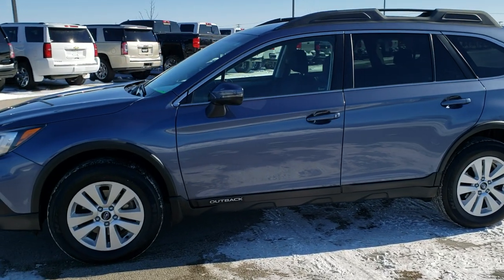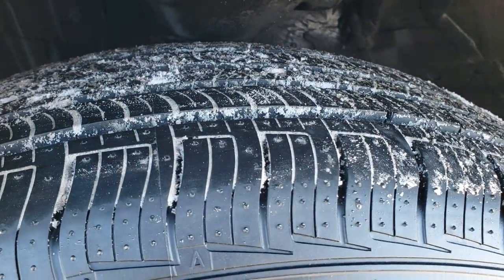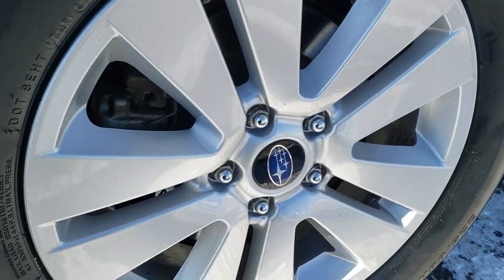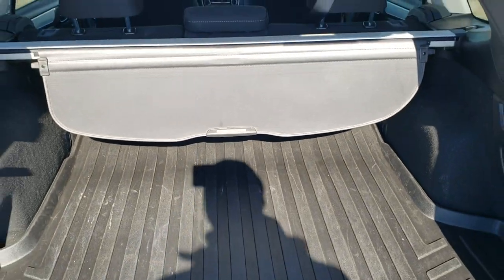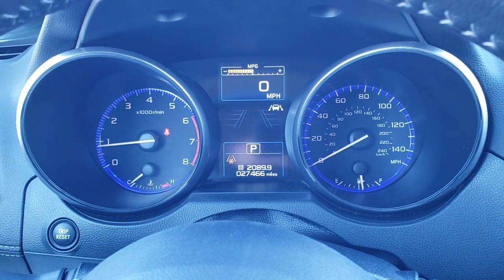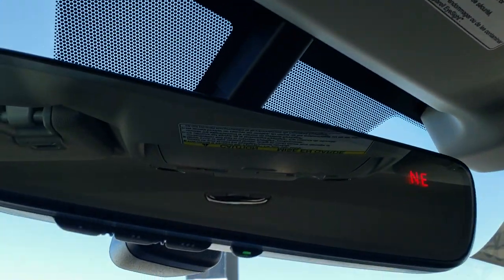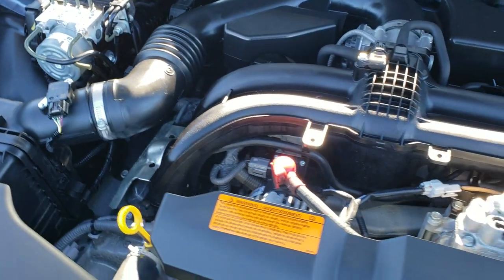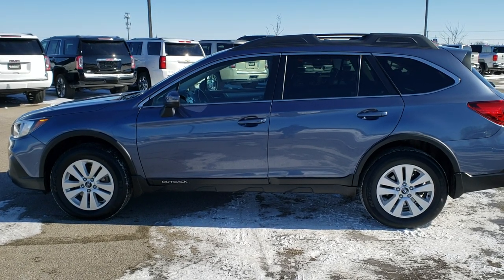2018 SUBARU OUTBACK PREMIUM AWD TECH PACKAGE TWILIGHT BLUE WALK AROUND REVIEW SOLD! 9T255B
This 2018 SUBARU OUTBACK PREMIUM I AWD WITH THE TECH PACKAGE IN TWILIGHT BLUE is the vehicle we did walk around review of today.

Thank you for checking out this video of this 2018 SUBARU OUTBACK PREMIUM I AWD WITH THE TECH PACKAGE IN TWILIGHT BLUE

STOCK: 9T255B
PRICE: $
MILES:
MAKE:
MODEL:
VIN:
LOCATION: FOND DU LAC OSHKOSH WISCONSIN, 54937 TRUCKS ON 41

1 OWNER! CLEAN TITLE HISTORY! 2.5 Liter DOHC Flat 4 Engine, 175 Horsepower, 2.5i Premium Package, Automatic Transmission Center Console Shifter, Symmetrical All Wheel Drive Four Wheel Drive AWD, Reverse Backup Camera Rearview Camera, Blind Spot Monitoring System BSMS, Adaptive Speed Control Cruise Control, Forward Collision Warning System, Lane Departure Warning with Lane Keep Assist, Power Driver's Seat, Dual Heated Seats, Non Smoker, Black Ebony Cloth Seats, Bucket Seats, Towing Package with Receiver Trailer Hitch and Trailer Wiring Tow Package, Heated Power Mirrors with Built-in Directional Signals, Bridgestone Dueler 225/65 R17 Tires, Factory Alloy Rims Premium Wheels, Four Wheel Disc Brakes, Vehicle Dynamic Control Traction Control, Fog Lights, LED Running Lights, LED Tail Lamps, Projector Lamp Headlights, Roof Rack Rails, Chrome Trimmed Grill, AM / FM Radio Tuner, Sirius/XM Satellite Radio Capabilities Sirius / XM, CD Player, Bluetooth, Hands-Free Phone Controls Blue Tooth, Android Auto Compatible, Apple Car Play Compatible, Auxiliary MP3 Jack Portable Audio Connection, USB Jack Portable Audio Connection, Keyless Entry with Factory Remote Start, Manual Raise Rear Gate, Rear Window Defroster, Adjustable Height Seatbelts, Driver and Passenger Front Air Bags, L.A.T.C.H. Child Safety System, SOS Post Crash Alert System, Side Curtain Air Bags SRS Safety Restraint System, 2nd Row Power Windows, Multi-Function Steering Wheel Controls, Homelink System with Three Programmable Buttons for Garage Doors, Lighting Systems & Security Systems, Dual Multi-Zone Climate Control , Fold Down Rear Seats, Factory All Weather Floormats, Air Conditioning AC, Cruise Control, Power Locks, Power Windows, Automatic Headlights Autolamp, Tilt/Telescope Steering Wheel, 3 Year / 36,000 Mile Remaining Factory Bumper to Bumper Warranty, Whichever comes first, 5 Year / 60,000 Mile Remaining Powertrain Factory Warranty, Whichever comes first, Twilight Blue Metallic, ONE OWNER! CLEAN AUTOCHECK! Very very clean inside and out! This is one of the sharpest 2018 Subaru Outback Premium cars we have ever had on our lot! Make your move before this super clean 4wd is gone!